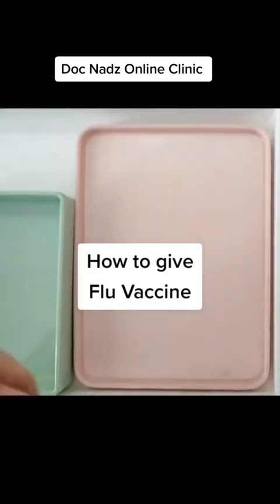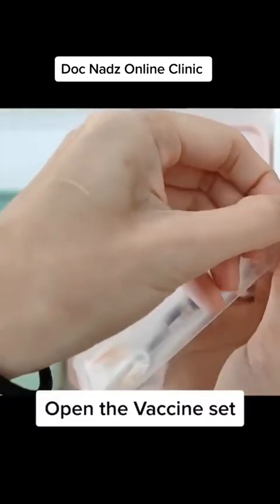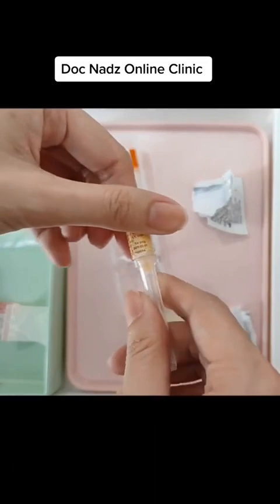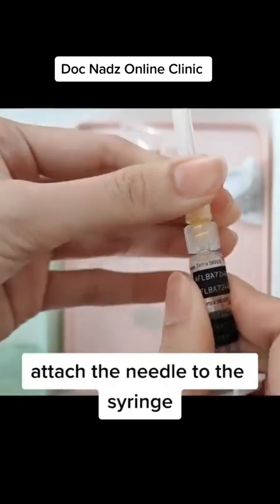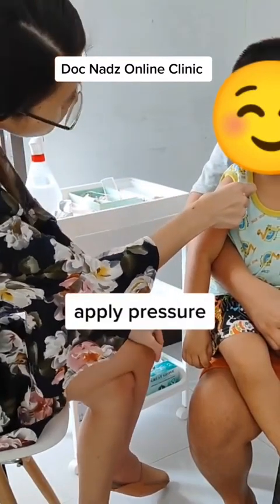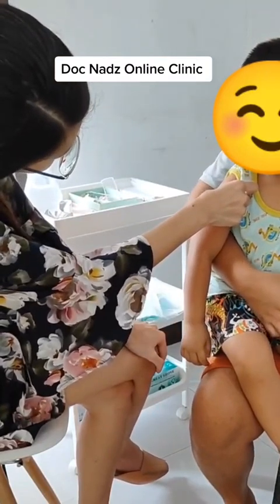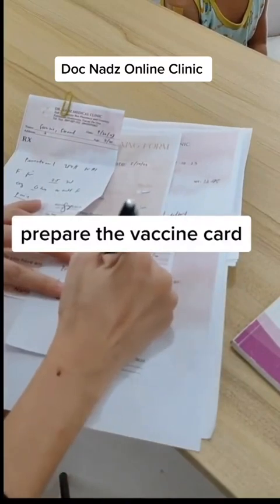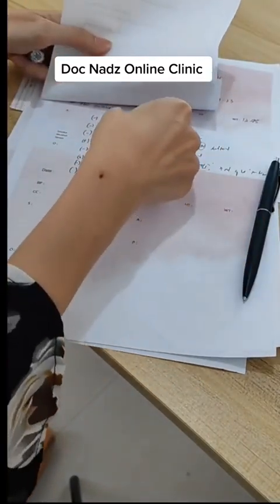How to give Flu Vaccine (fluarix tetra)